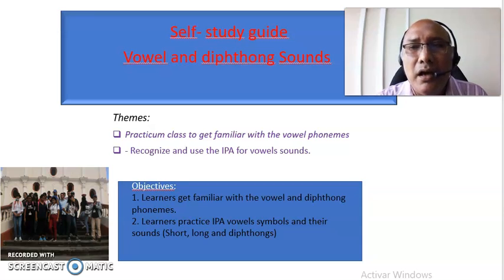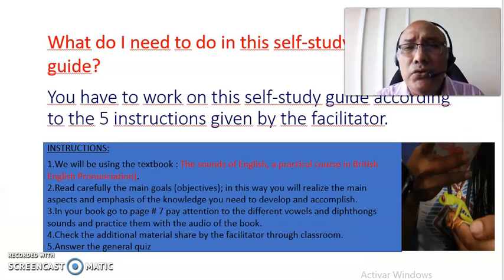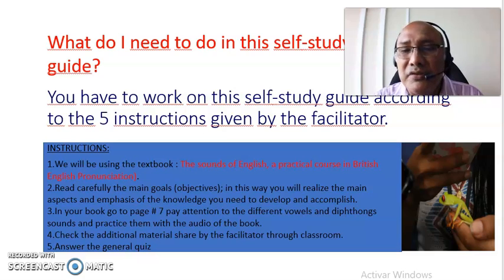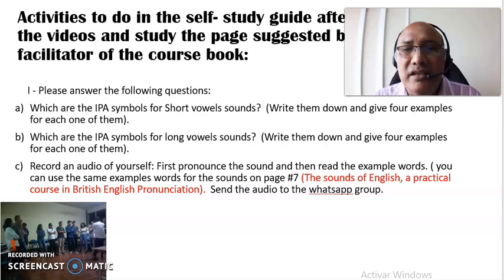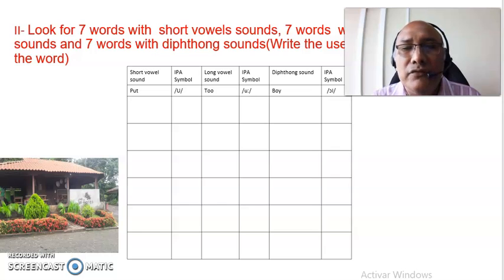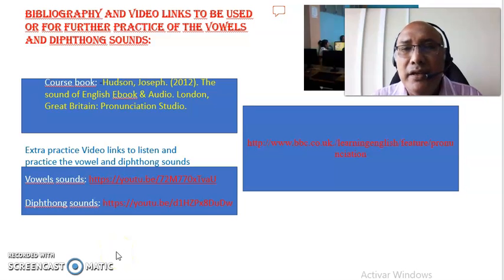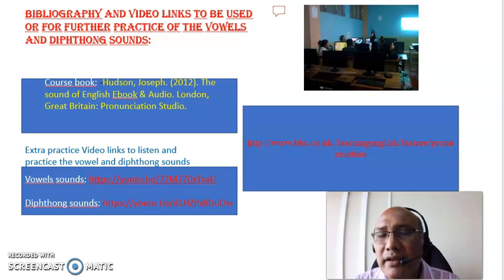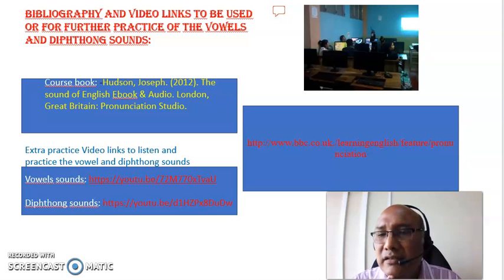Vowel and diphthong sounds self study guide, class 4